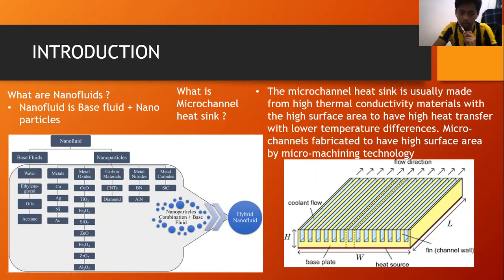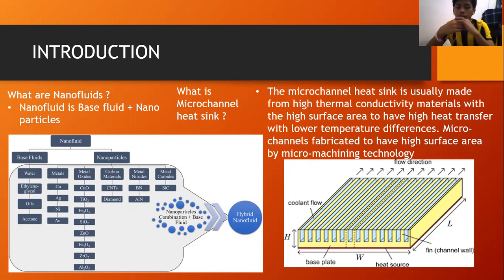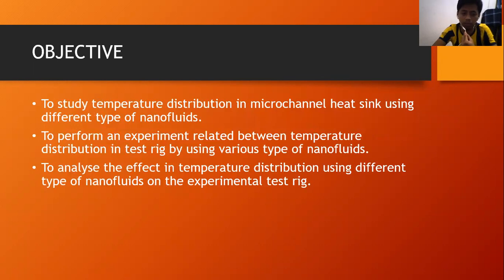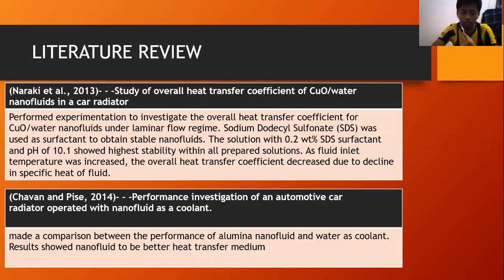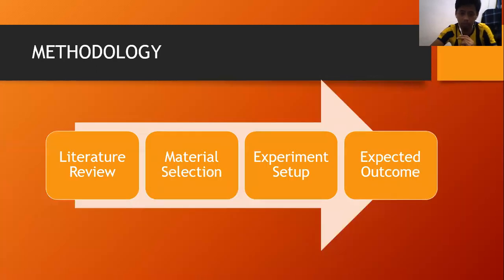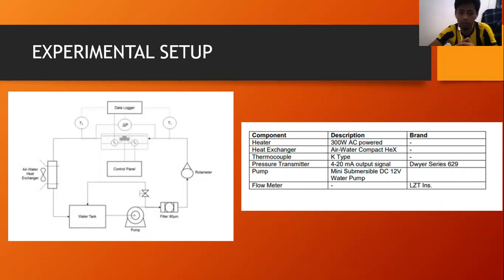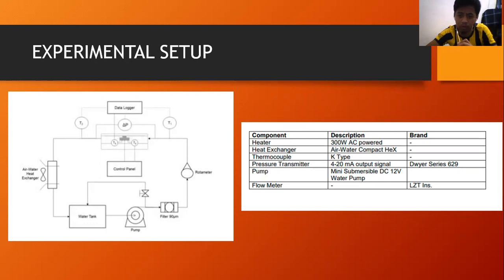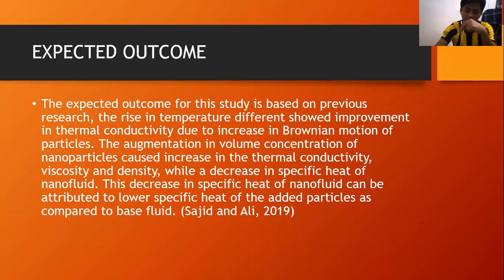STUDY ON THE THERMAL BEHAVIOR AND COOLING PERFORMANCE OF A NANOFLUID